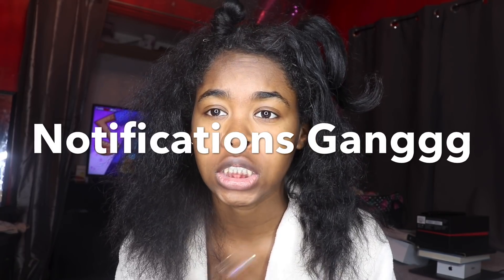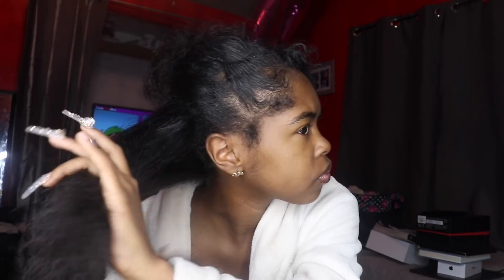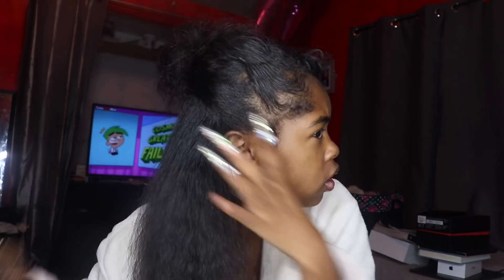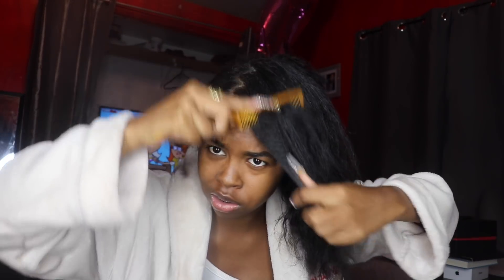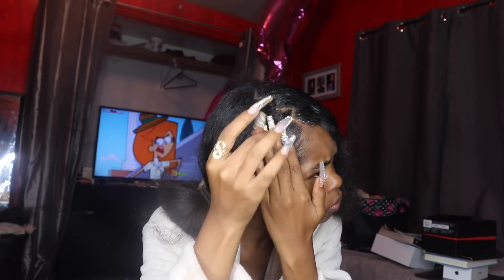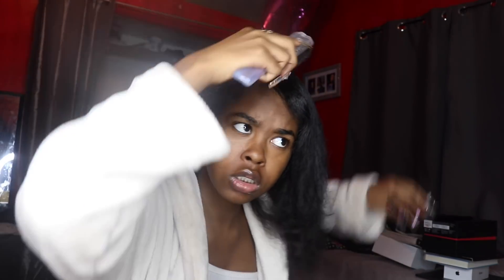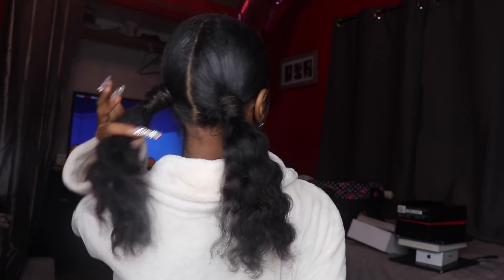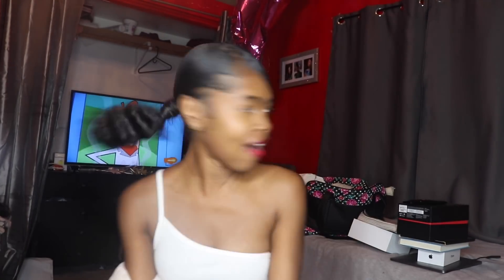Two Zig Zag Invisible Ponytails With Natural Hair 😍